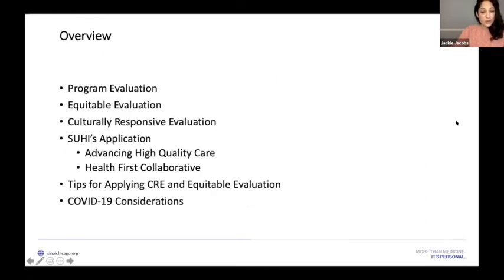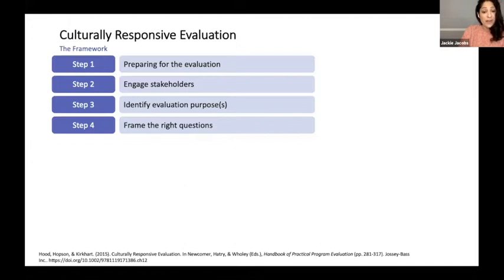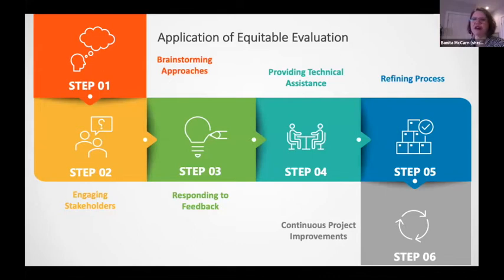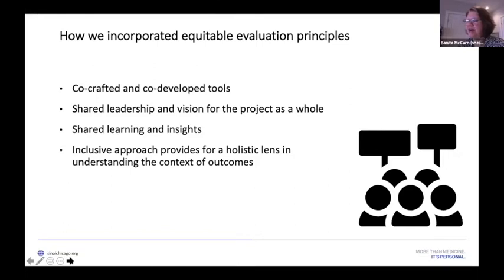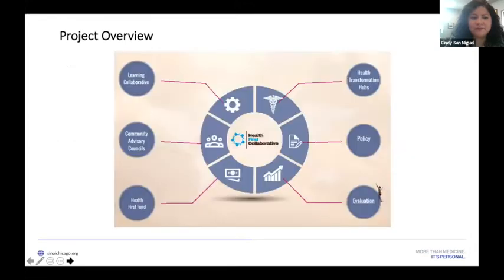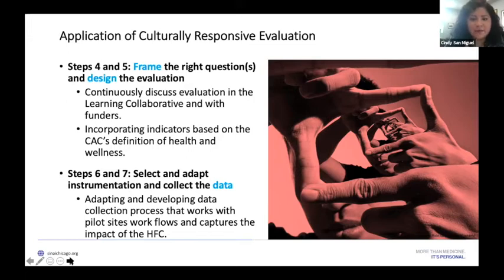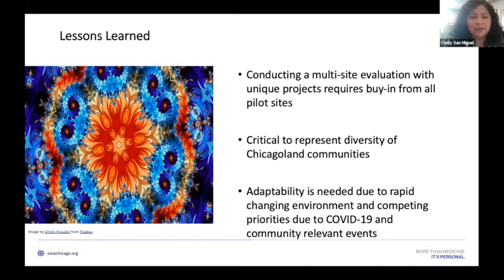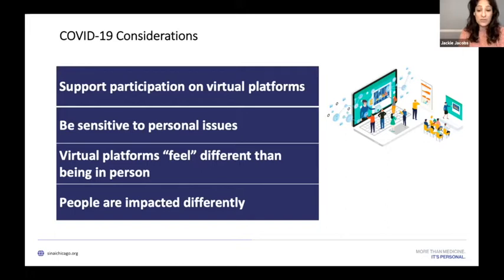SUHI 20th Anniversary Conference: Framing Your Evaluation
Washington Concurrent Session AM: Framing Your Evaluation: Culturally Responsive and Equitable Methods and Applications